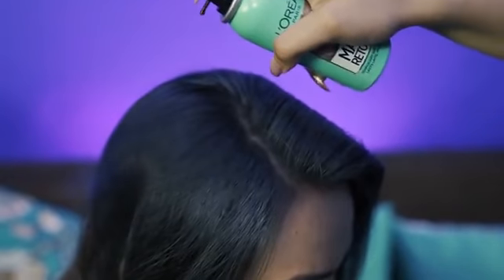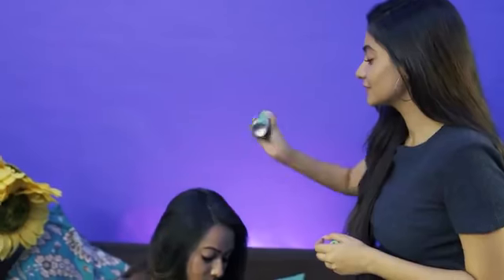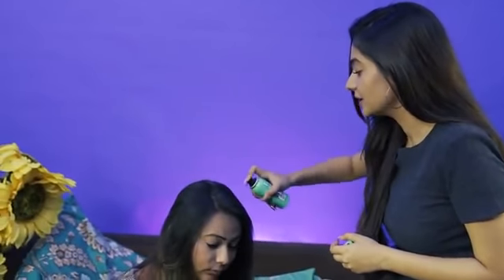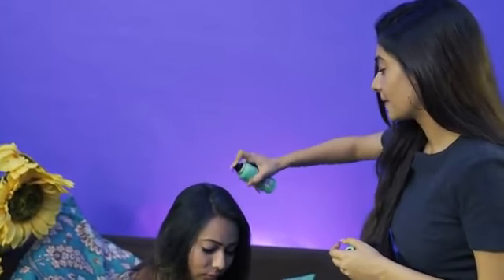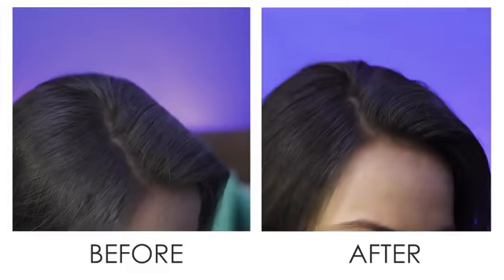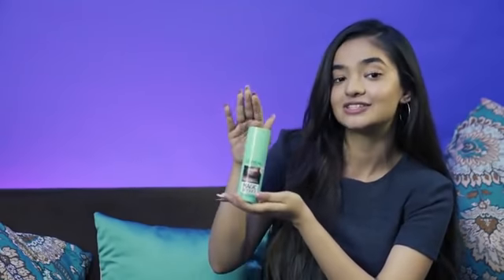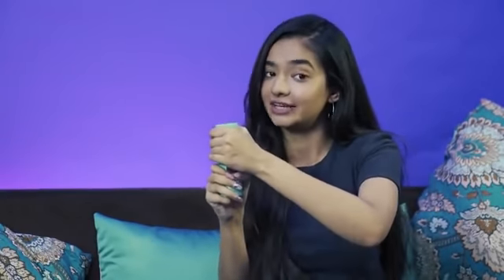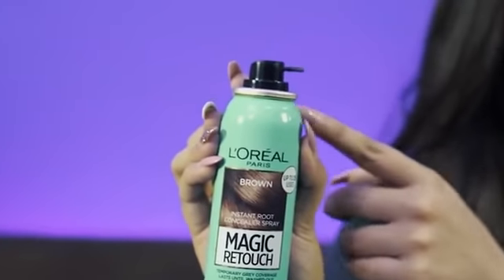How To Cover Grey Hair At Home | Anushka Sen